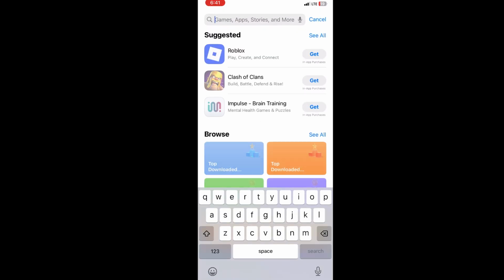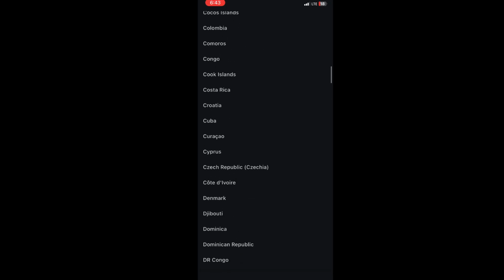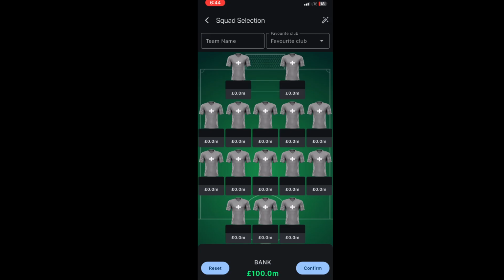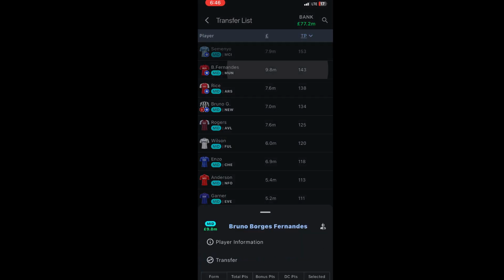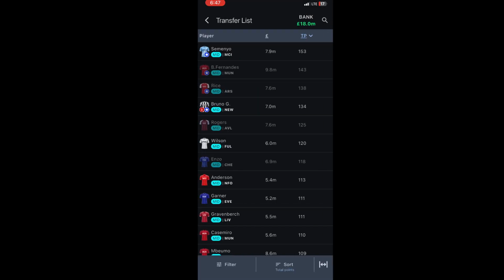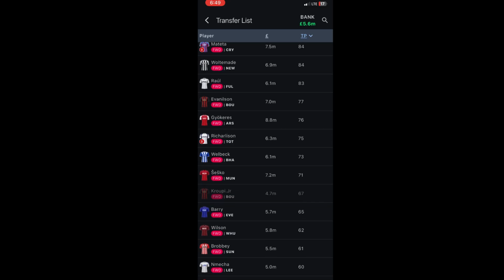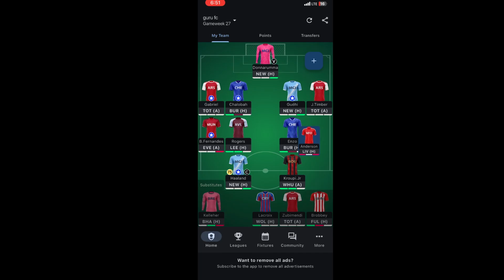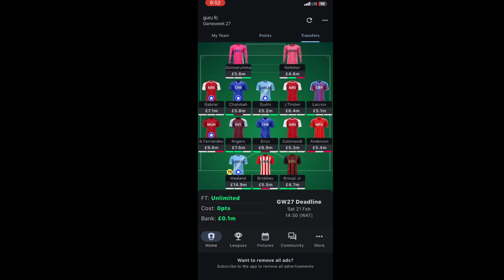How To Set Up Your Fantasy Premier League Team (Beginner’s Guide 2026) | FPL Tips & Strategy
🚨 Want to dominate your Fantasy Premier League mini-league this season? ⚽🔥

In this complete beginner’s guide to Fantasy Premier League 2026, I show you EXACTLY how to set up your FPL team properly, manage your £100m budget, choose the right captain, and avoid common mistakes that cost managers thousands of points!

Whether you’re new to FPL or trying to improve your rank, this step-by-step guide will help you build a balanced squad, understand formations, master captain picks, and use chips like a pro.

If you want to finish top of your mini-league and beat your friends this season… this video is for you 👑

💬 Comment your FPL team below!

⏱ What You’ll Learn:
 • How to create your Fantasy Premier League team
 • Best FPL formation strategy
 • Budget allocation tips
 • Captaincy strategy explained
 • Common beginner mistakes
 • How to use Wildcard, Free Hit & Triple Captain